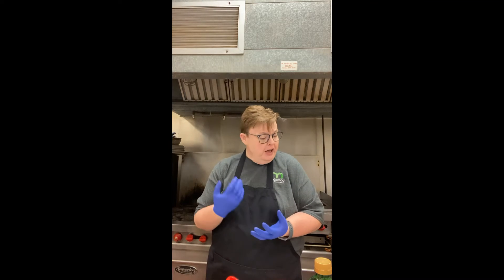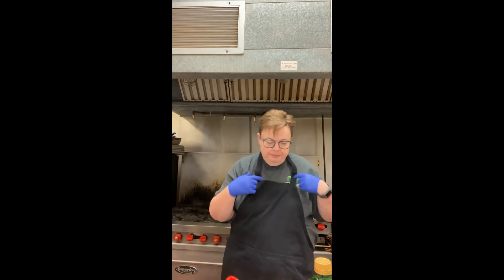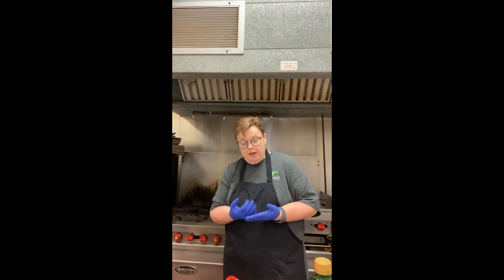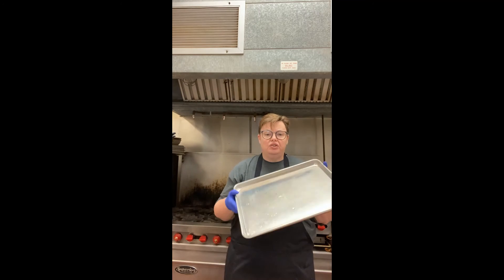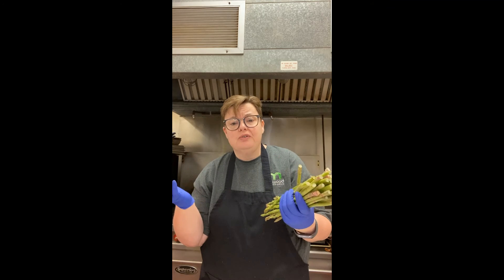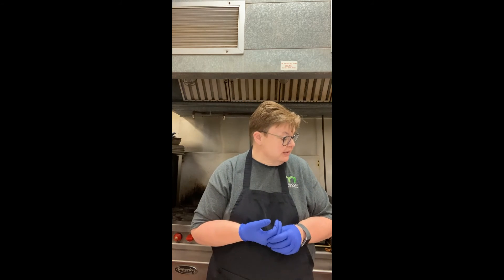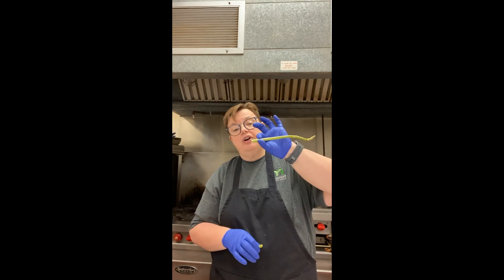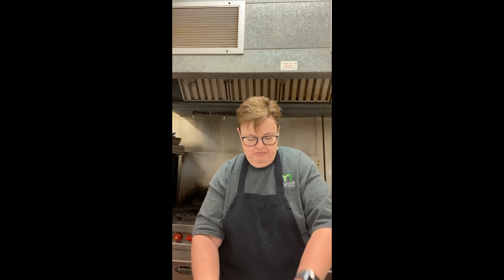Seasonal Healthy Eating 2